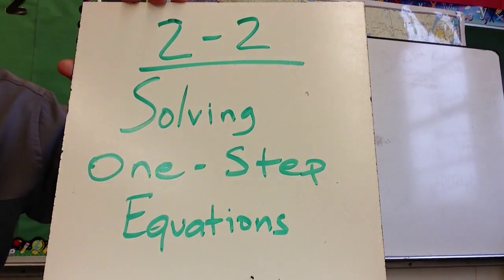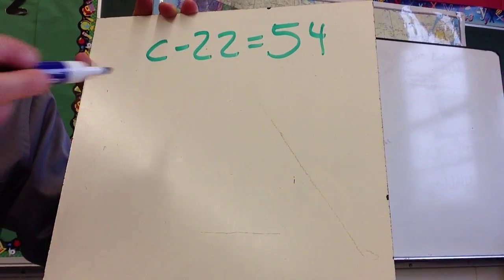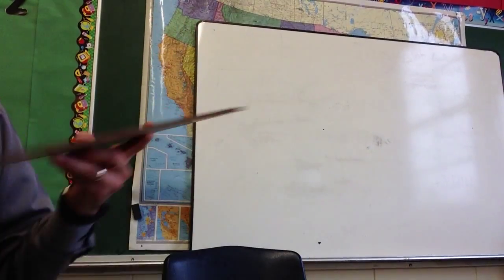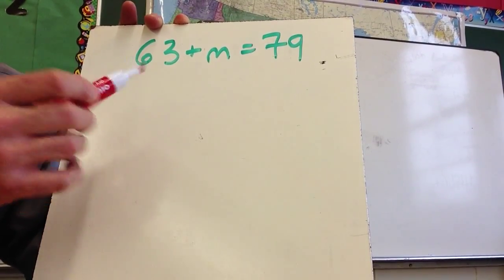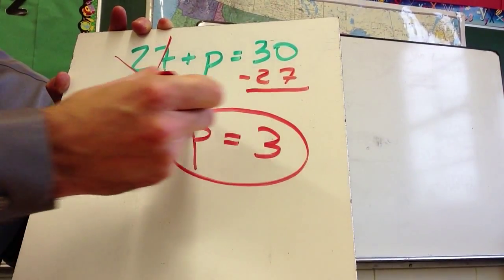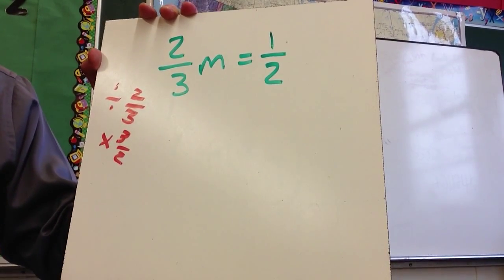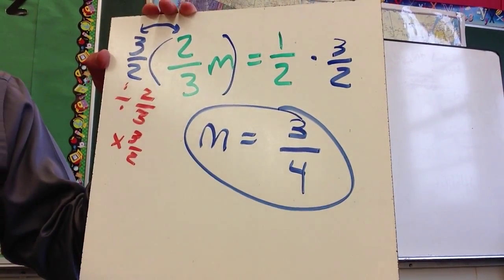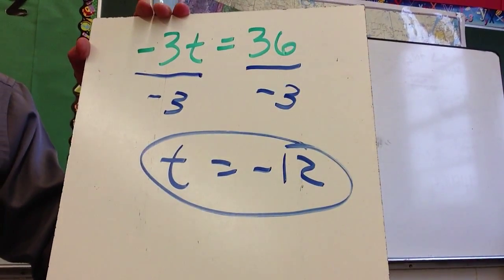2-2: Solving One-Step Equations (8th Grade)